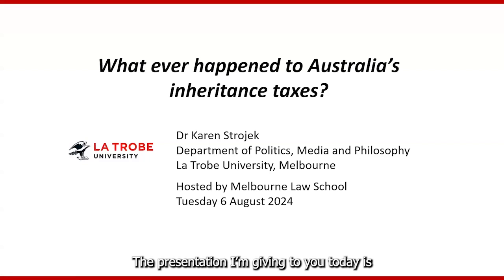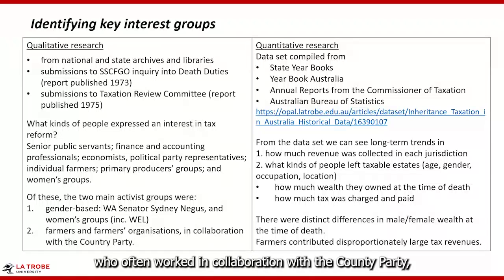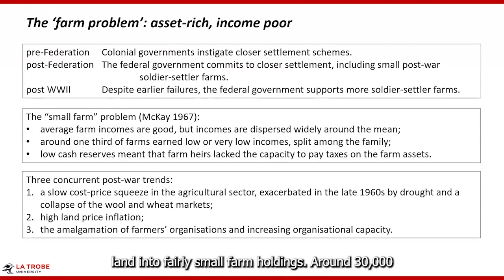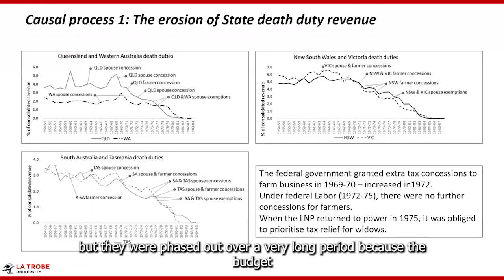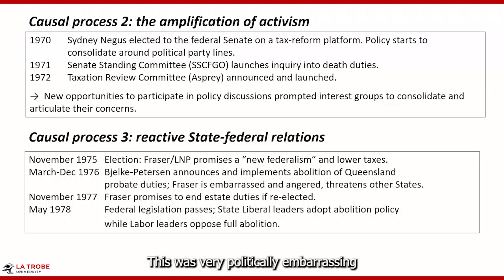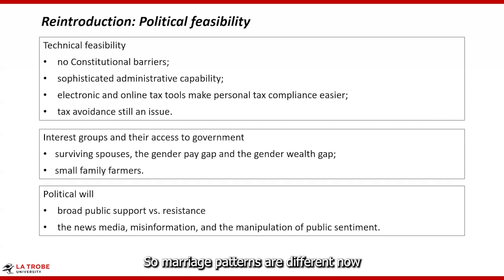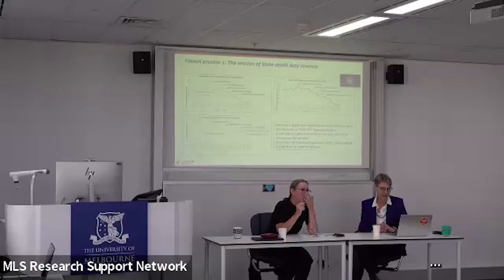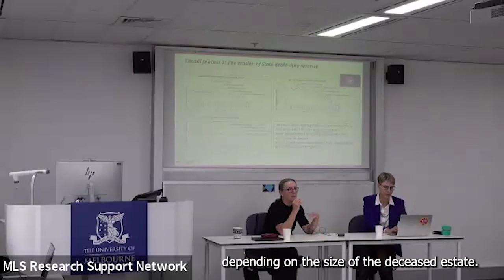What ever happened to Australia's inheritance taxes?